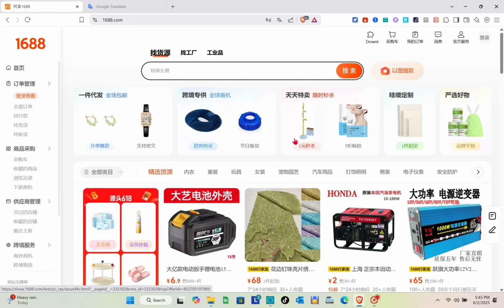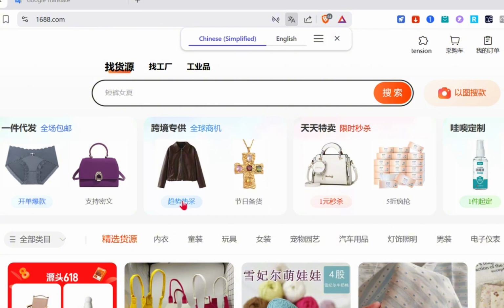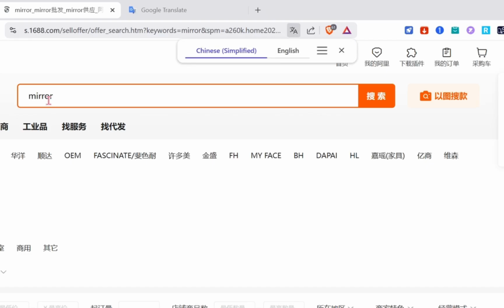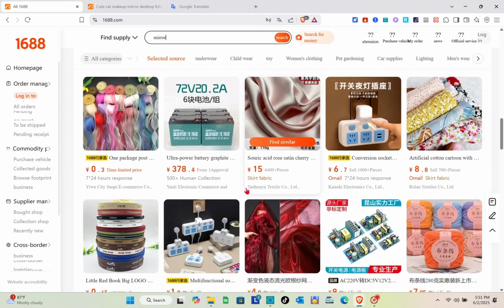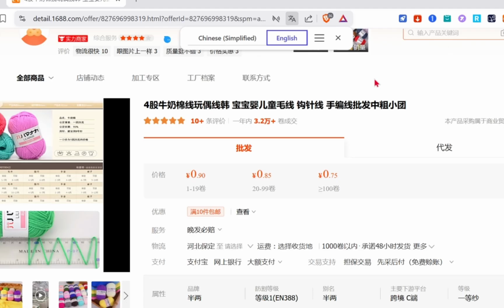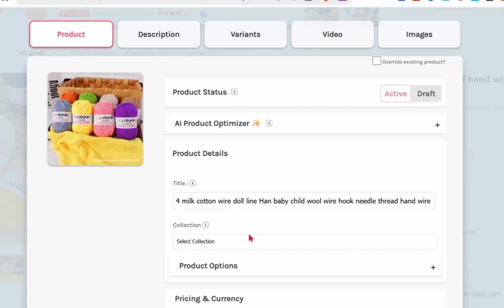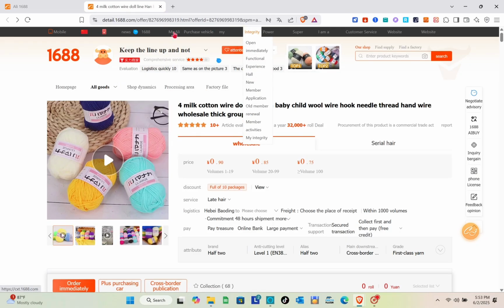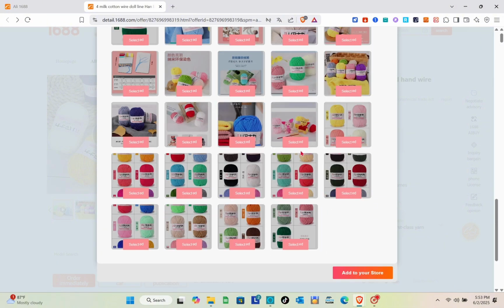How To Buy From China Using 1688 (Full Guide)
Want to learn how to buy products from China? This video provides a simple step-by-step guide on how to buy from 1688, covering everything from searching for products to placing your order. Follow along to learn how to import from china using the 1688 china website.